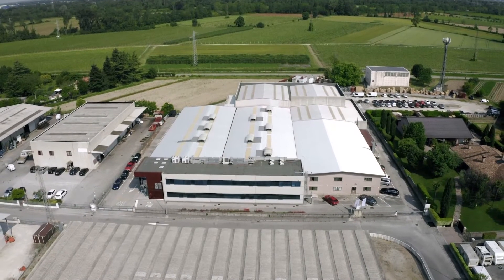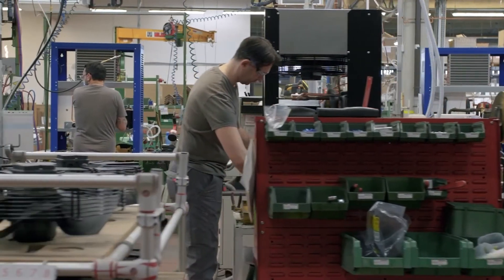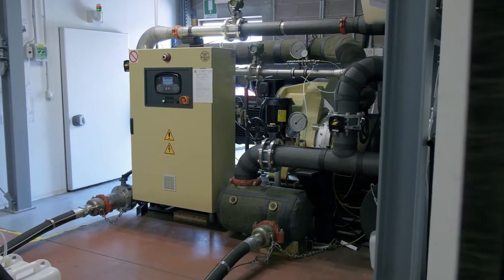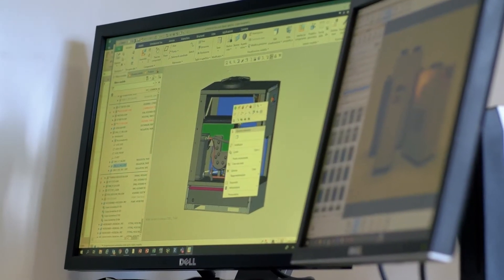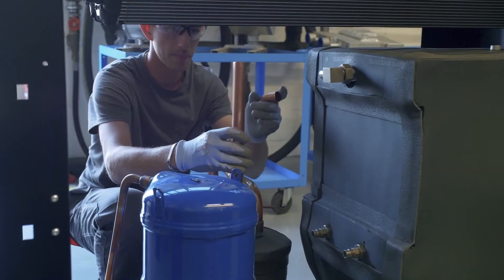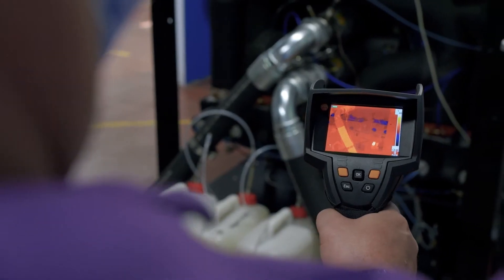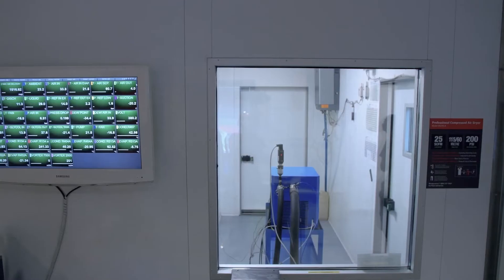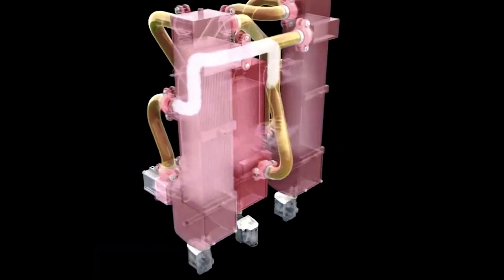Fogliano Plant, Italy for manufacturing CompAir air treatment equipment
Click this link to learn more about treating compressed air to remove contaminates (with filters) and moisture (with air dryers) after the compression process has taken place